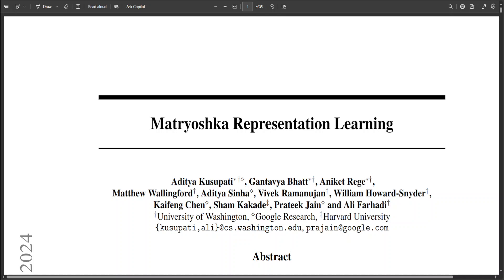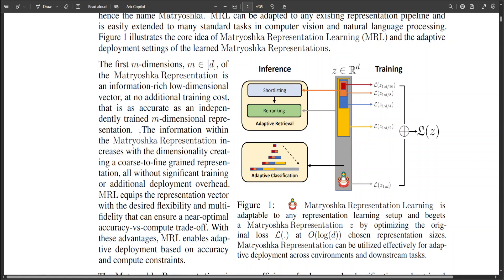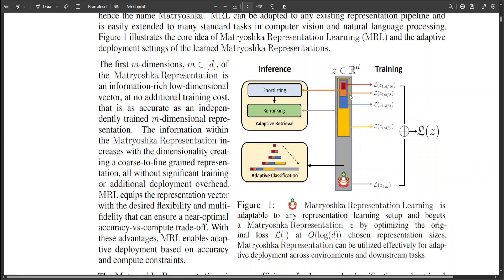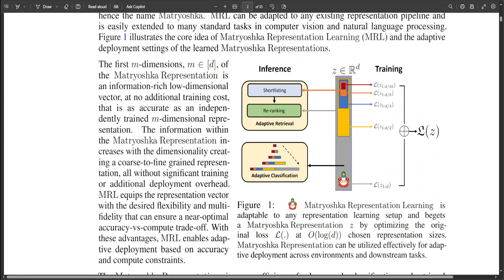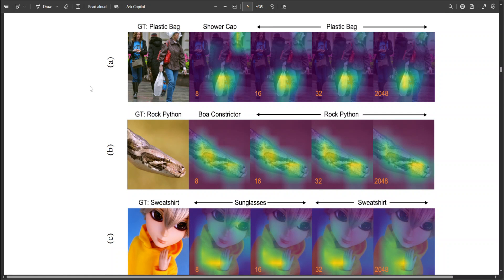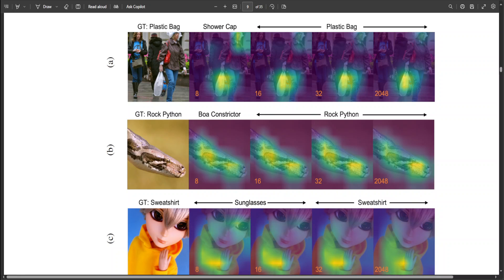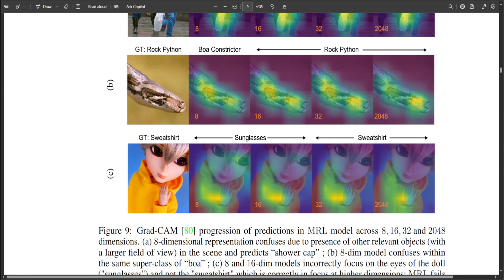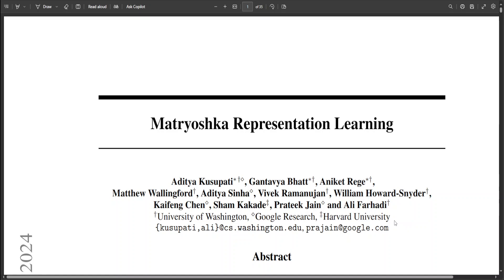Matryoshka Representation Learning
This video shares research on Matryoshka Representation Learning (MRL) which encodes information at different granularities and allows a single embedding to adapt to the computational constraints of downstream tasks.